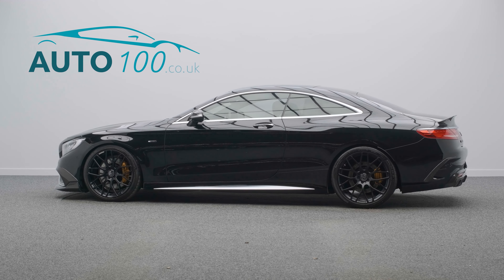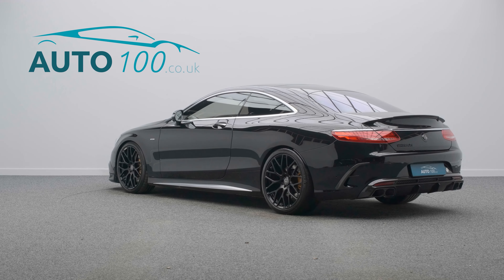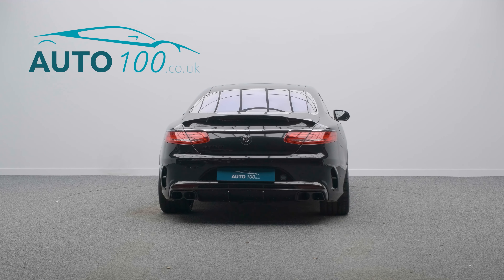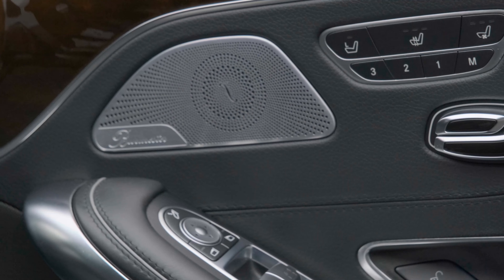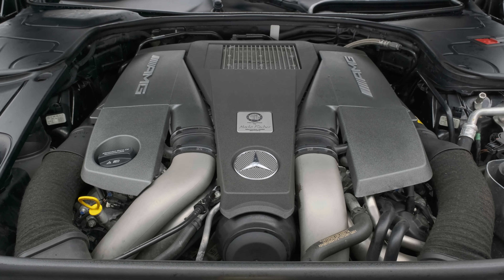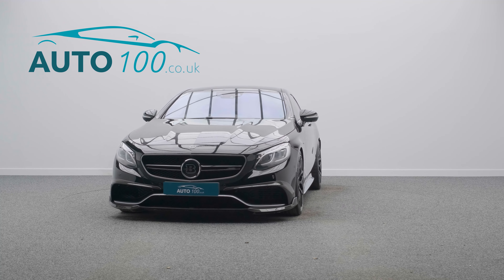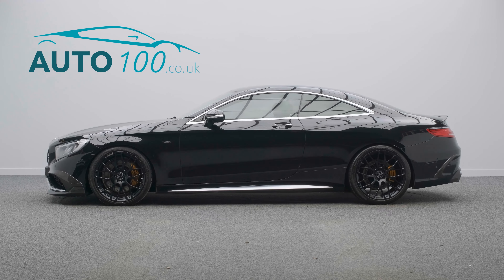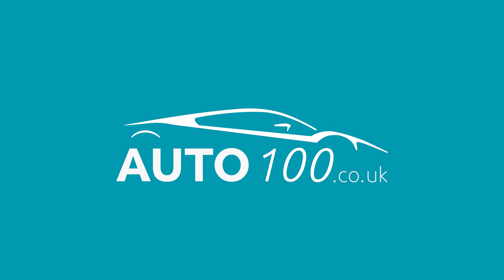Mercedes S63 AMG BRABUS | Auto 100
Stunning & Rare Brabus Converted S63 (Over £33,500 In Total), Finished In Obsidian Black With Black Nappa Leather Upholstery, 21" Brabus Monoblock Y Design Alloy Wheels In Black Finish With Gold Brabus Brake Calipers, Brabus Valve Controlled Sports Exhaust, Carbon Fibre Front Bumper Inserts, Brabus Carbon Fibre Rear Boot Spoiler, Brabus Carbon Fibre Rear Diffuser, Brabus Carbon Fibre Rear Bumper Inserts, Brabus Lowered Suspension Set Up, Brabus Shift Paddles, Burmester Audio System, Panoramic Sunroof, Driver Assistance Package With Lane Assist, Steer Assist & Adaptive Cruise Control, Head up Display, Electrically Adjustable Memory Seats With Heating/Ventilation & Massage Functions, COMAND Satellite Navigation With Bluetooth Connectivity, 360 Camera, Front & Rear Parking Sensors & More. Here at Auto 100 we are an independent prestigious car reseller. We are based in the heart of England just off junction 28 of the M1 in Nottinghamshire. Established since 2002, we are a family run business and have a collective knowledge of over 100 years & all of our cars come with finance available, up to 24 months extended warranty and checked thoroughly for peace of mind buying.(U33192)@auto100_notts @auto100.